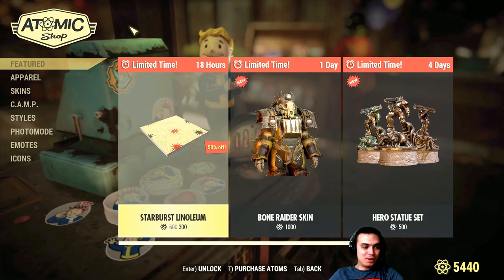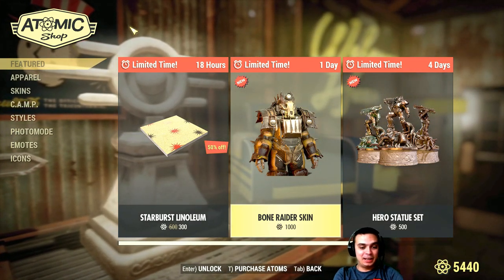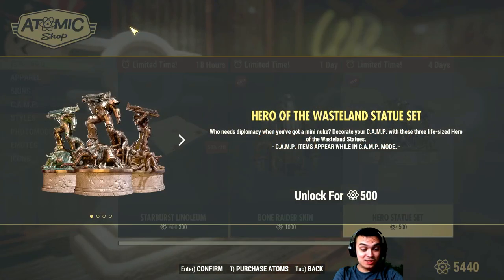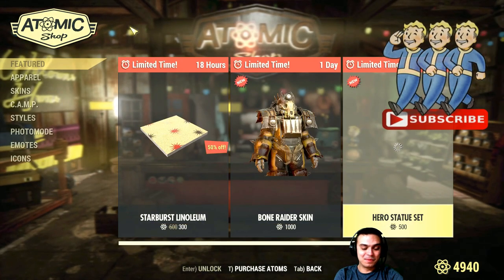Fallout 76 Atomic Shop - Hero Of The Wasteland Statue Set for 500 Atoms (Limited to Buy)